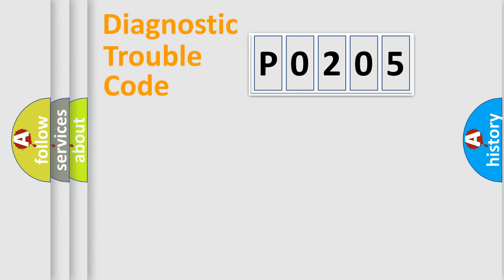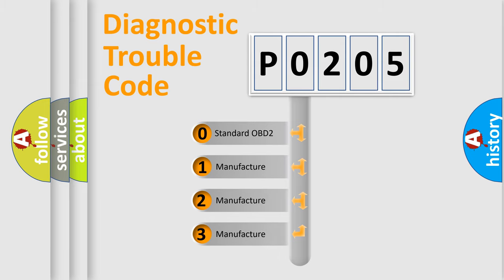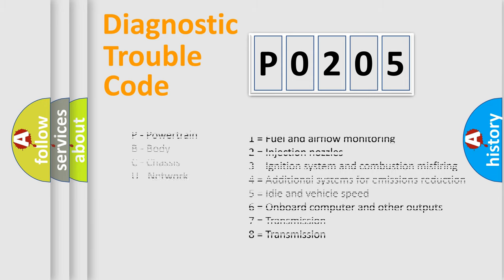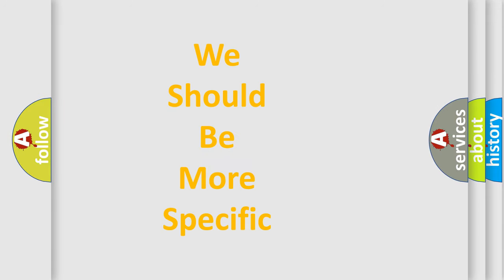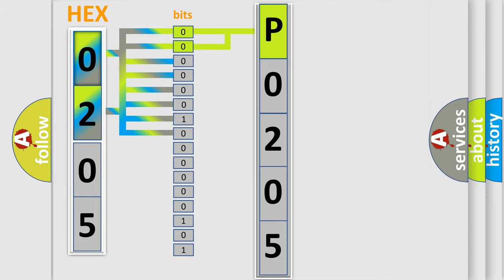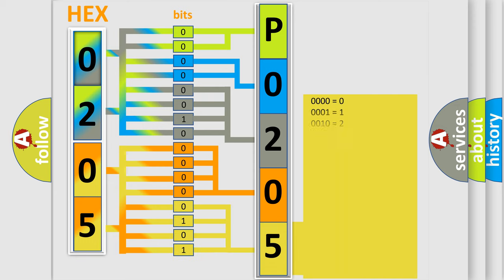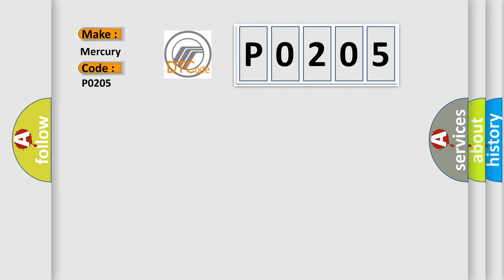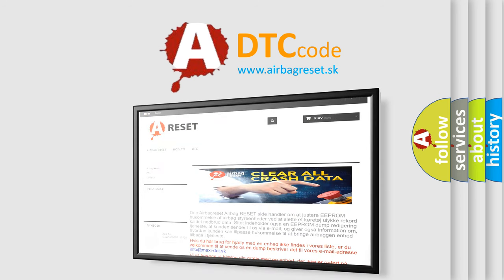DTC Mercury P0205 Short Explanation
Contents:
0:21 Basic DTC analysis according to OBD2 protocol standard.
1:48 Insight into programming
2:58 A diagnostically understandable description of the Diagnostic Trouble Code
3:05 Basic error definition

Make:
Mercury
Code:
P0205
Definition:
No Fuel Level Bus Message
Cause: